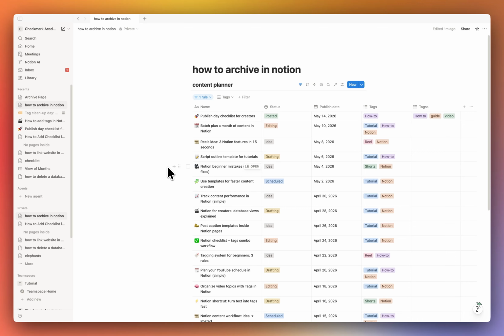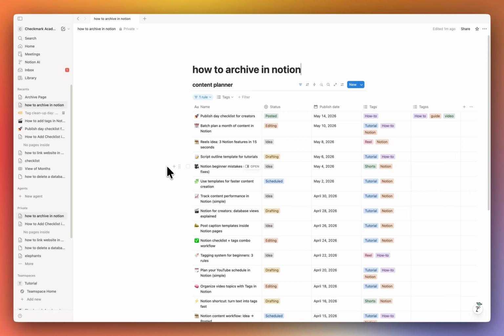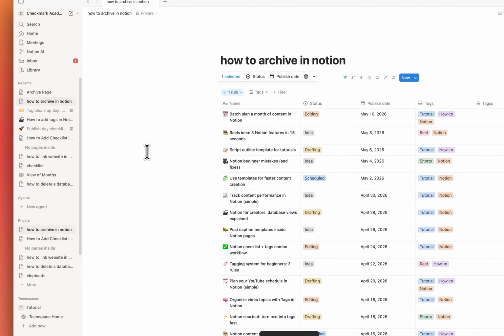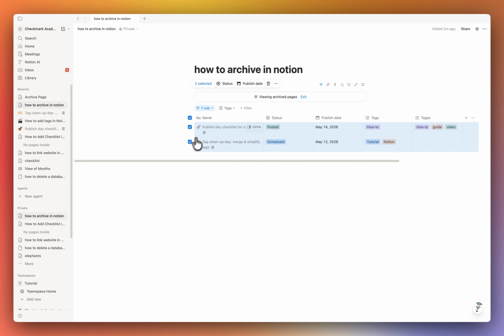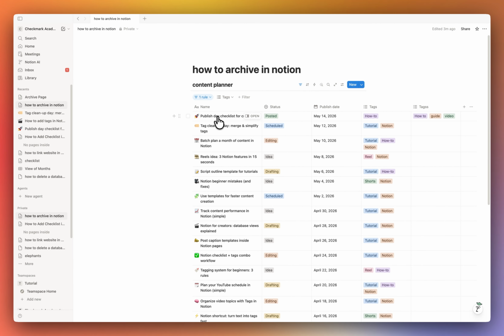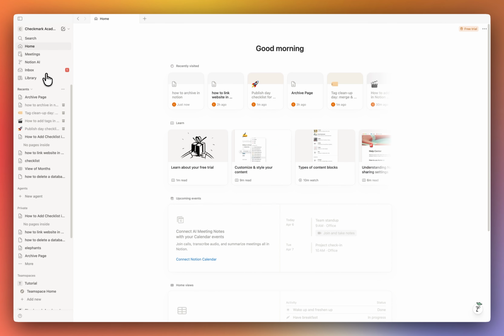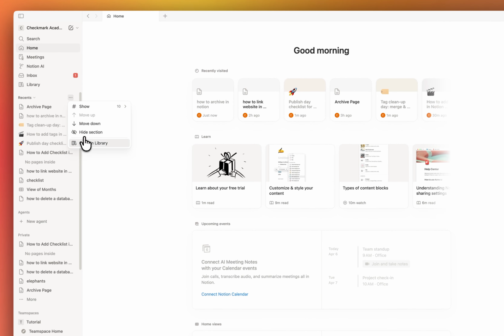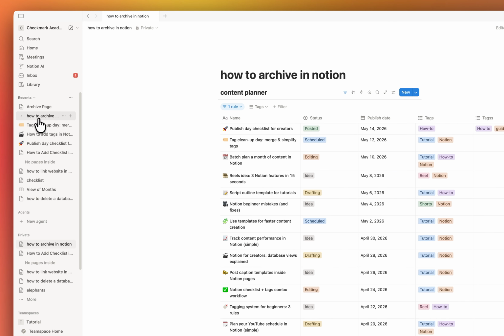How to Archive and Unarchive Pages in Notion (New Built‑In Archive Feature) 2026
Learn how to use Notion’s new archive feature to clean up your workspace without deleting anything. I’ll show you how to archive and unarchive database rows and full pages, and where to find all archived items.